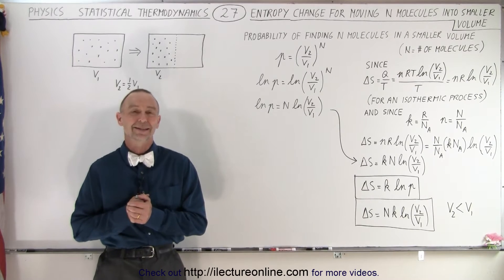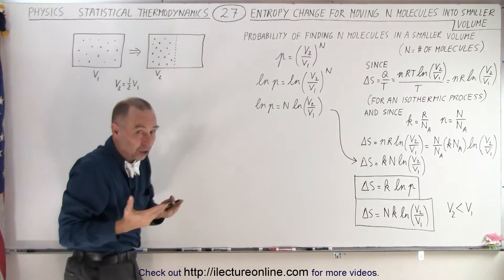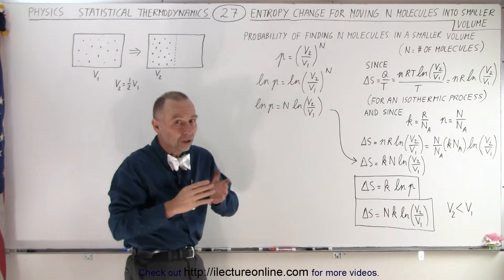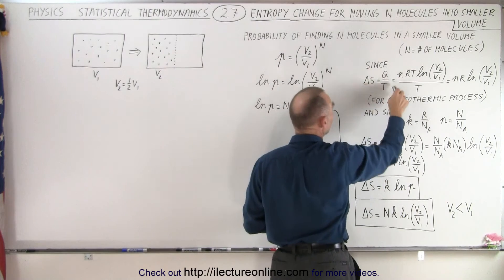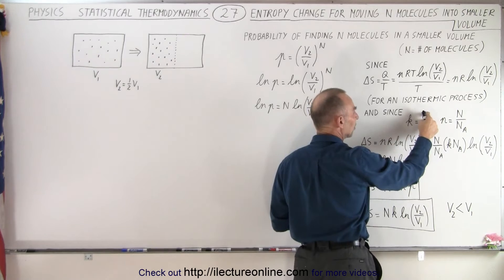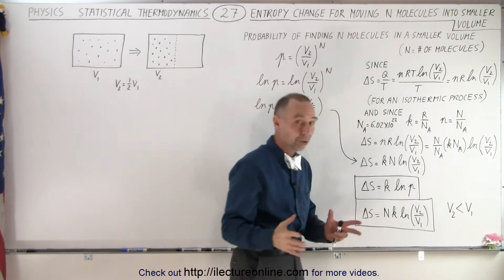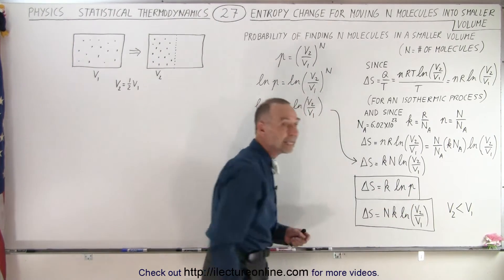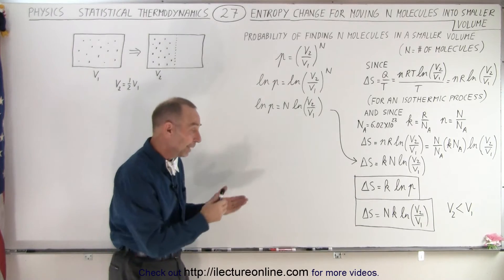Physics 32.5 Statistical Thermodynamics (27 of 39) Entropy Change for Moving N Molecules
We will calculate what the change of entropy will be when we take a number of molecules in a box and reduce the box to a smaller section with the same number of molecules.